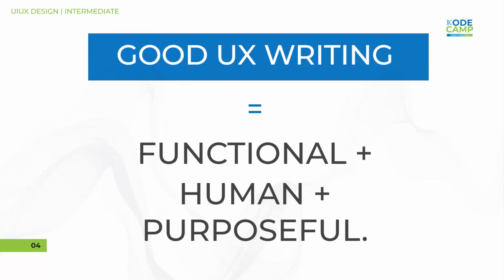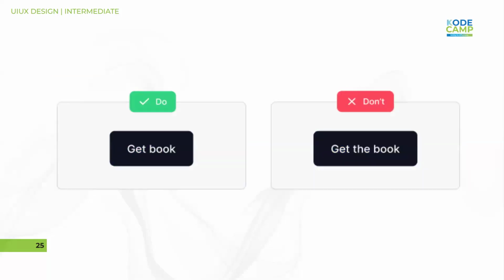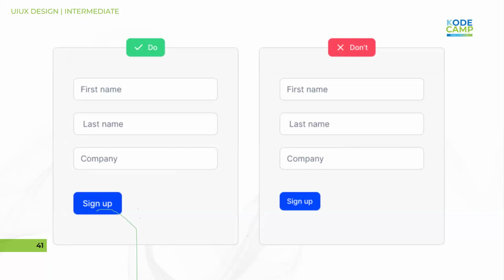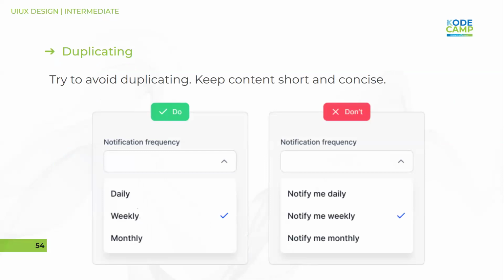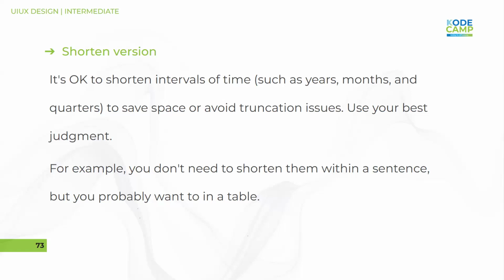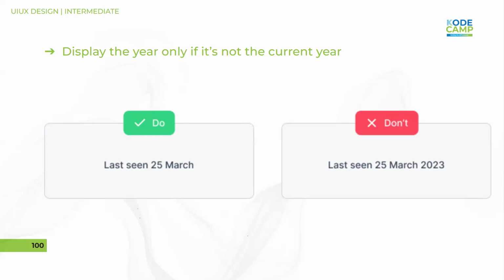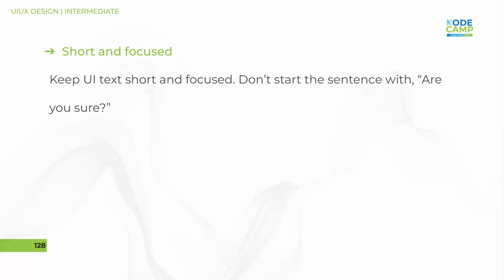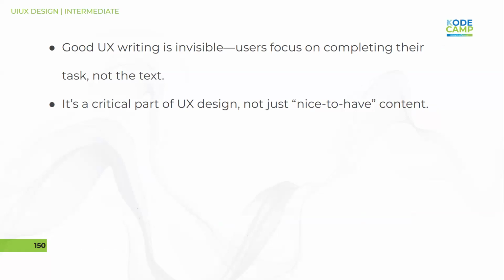KodeCamp 5.0 Intermediate UI/UX Class 14 - UX Writing and Content Design